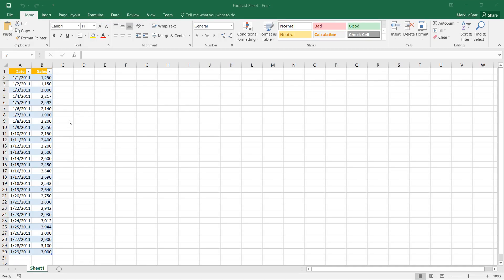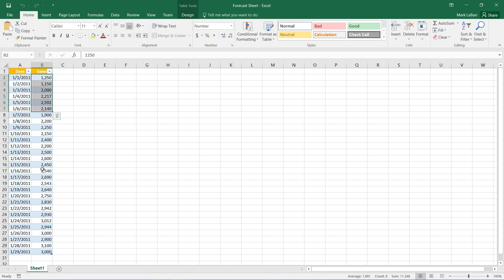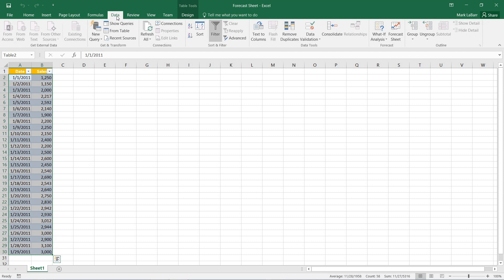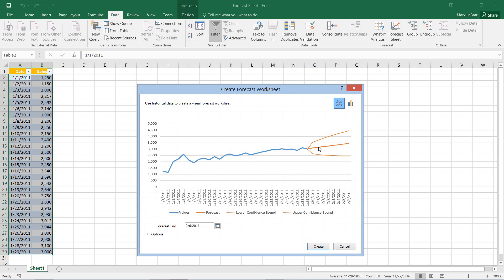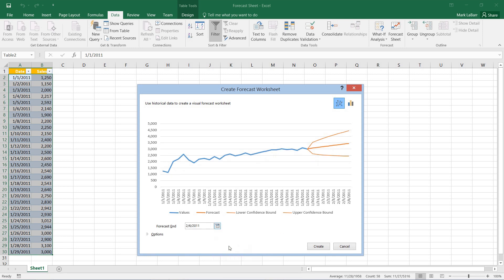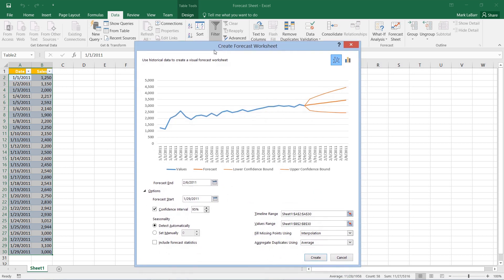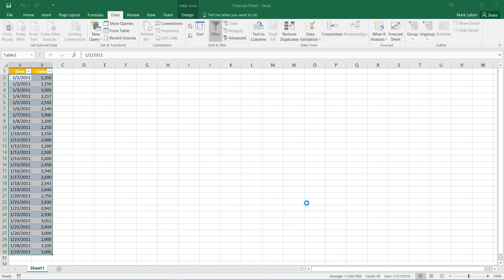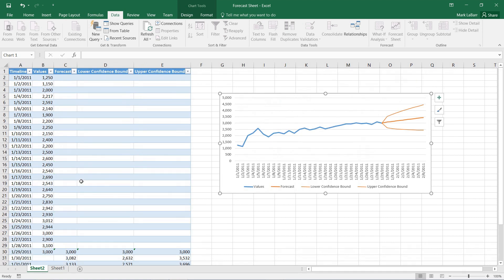How to Forecast in Excel 2016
In this HowTech  tutorial, we’re going to show you one click forecasting in Excel 2016.

To get started, we have a table of data, select it.
Then go to the Data tab and hit the Forecast Sheet button.
The lines marked orange represent the actual forecast. We can change where it ends and select some other options to change.
When finished, click Create.

Excel will create an entirely new sheet.
A new sheet should pop up with the entire Forecast Sheet on it.